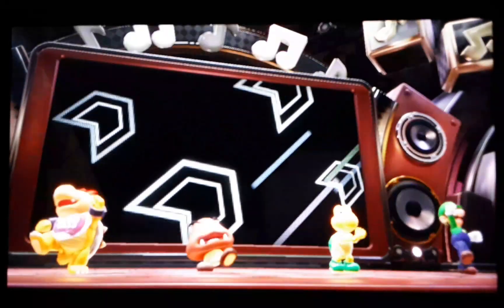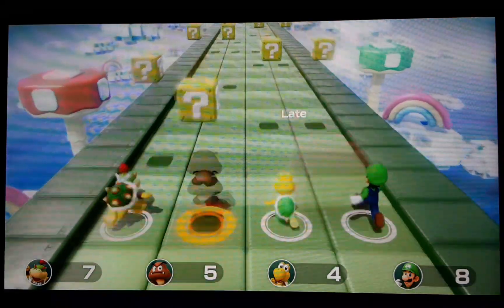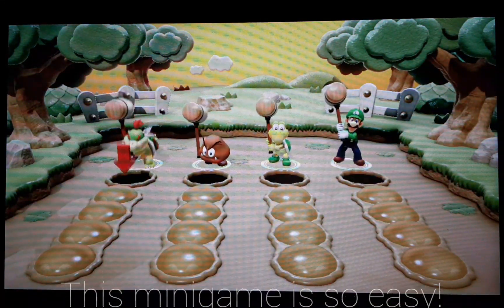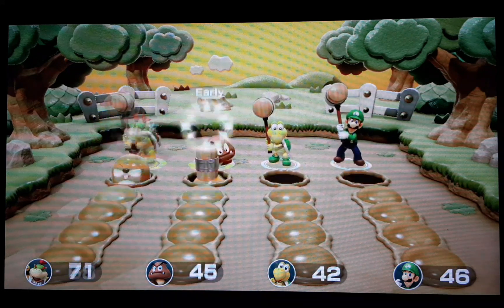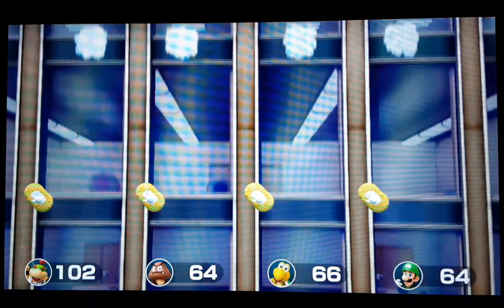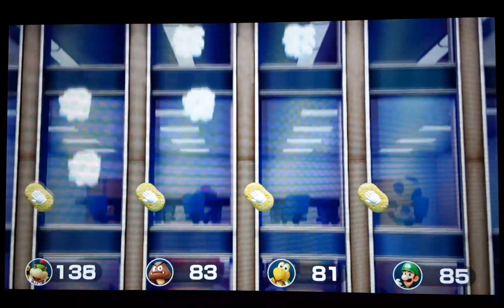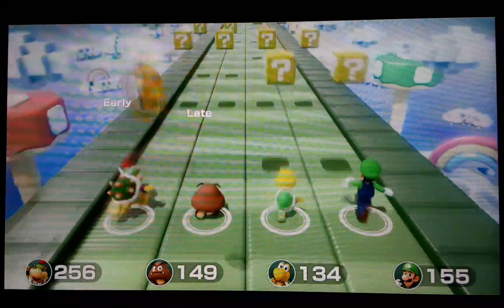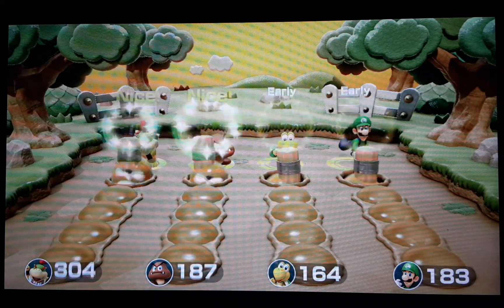Super Mario Party - (Sound Stage) Remix Mode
Now we have 6 minigames to do in remix mode!